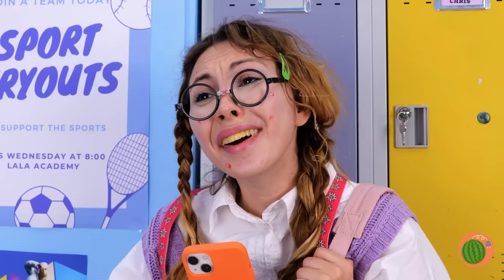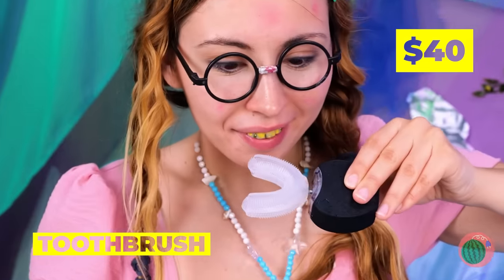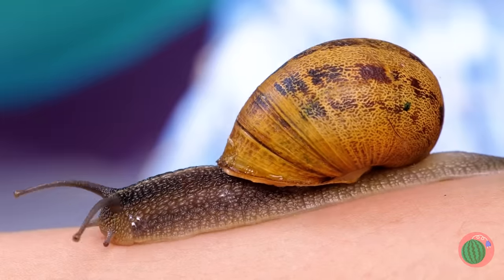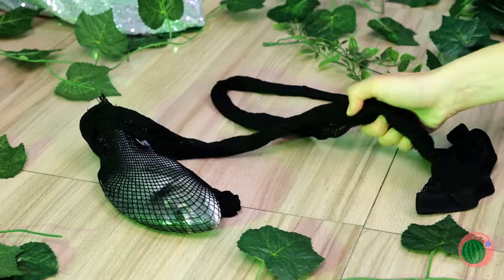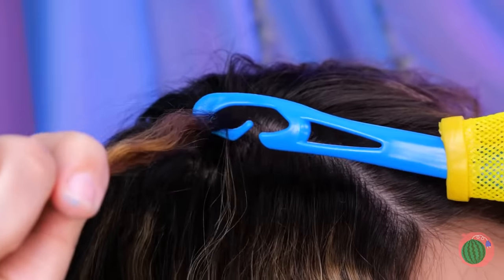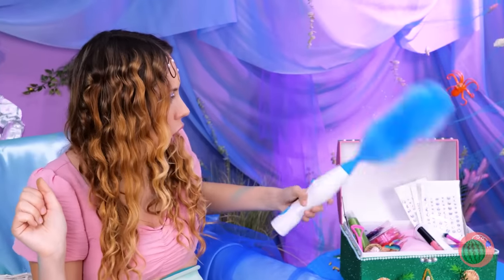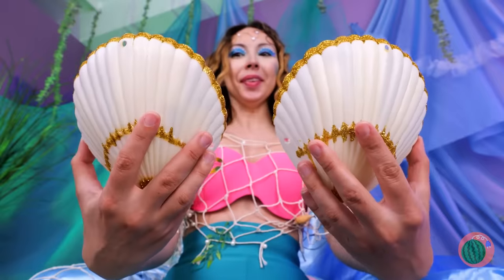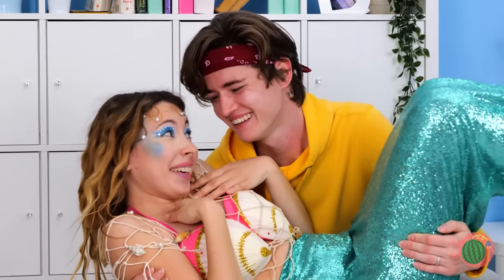Extreme MERMAID MAKEOVER For NERD 🧜‍♀️ *How To Become Popular At School*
How to become popular in mermaid high school?Watch her amazing transformation from a self-proclaimed nerd to a stunning mermaid using gadgets, DIYs, and her own creativity! In this video, she shows you how she uses simple tools and hacks to enhance her transformation and gain the confidence to win over her crush 🧜‍♀️💕

Timestamps :

00:00 She’s in love
00:41 Say goodbye to pesky pimples / Pimple popper tool
01:25 Smile brighter with every brush / Toothbrush
01:59 Fresh breath starts with a clean tongue / Tongue scraper
02:17 Say hello to the best skin of your life / Electric brush
02:45 Get ready to slay with snail mucin's natural beauty boost / Snail
03:02 Get the gunk out / Earwax remover
03:31 Say hello to effortless hair removal / Hair remover strip
04:06 Make your makeup stand out / Fishnet tights
04:25 Get the lips of your dream / Rubber band
05:27 Get creative with your curls / Spiral hair rollers
06:42 Be more precise than ever / Chopstick holder
07:52 Get the job done quickly / Electric feather vacuum
07:14 DIY the cutest crop-top / Fishing net
08:41 Complete the look with some earrings / Wire